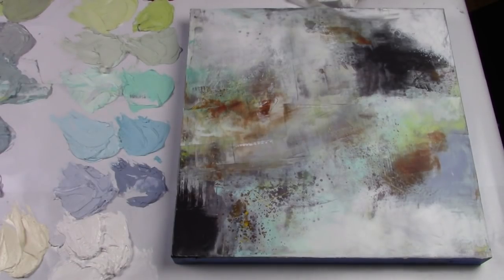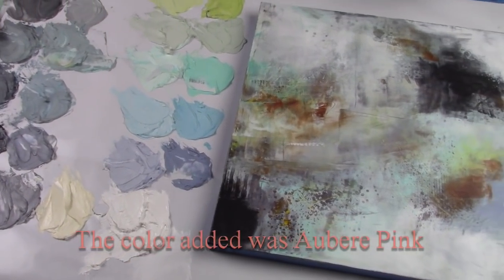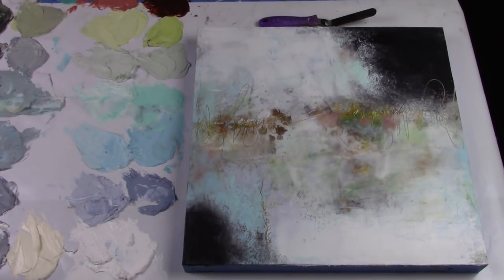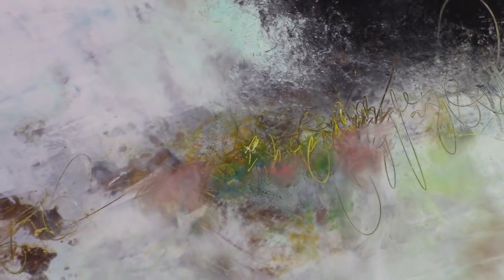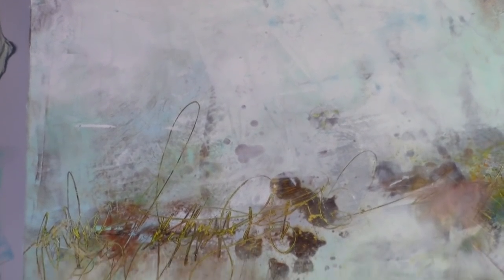Abstract Art-Harmonious Palette in Cold Wax & Oil-Part 2 of 2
40-Abstract Art- Harmonious Palette in Cold Wax & Oil-Part 2 of 2
In this video, I share how I mix a value palette, also called a harmonious palette. Lots of blues & greens! Covering a very distressed panel!

~If you have any concerns about your own health and safety, you should wear gloves while painting or use a barrier cream on your hands. I do not usually wear gloves but please know, I am continually wiping & cleaning my hands while painting.~Take precautions for your own health/safety issues.

Supplies,
18x18 cradled panel, Messermeister scraper, palette knife, tissue paper, embossed paper, Gamsol, Cold wax, oil paint-Titanium white, Ivory black, Warm white, Ash Blue, Transparent Earth Red,Radiant Blue, Ex, Lt. Cinnabar Green, Green Gray